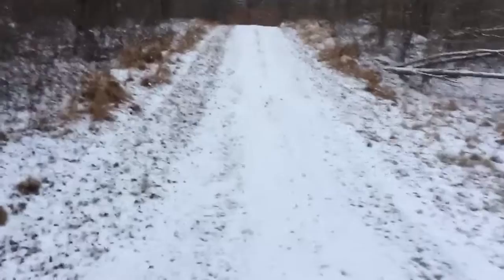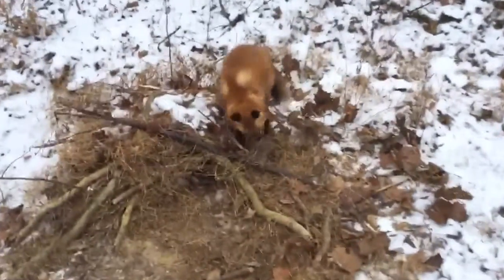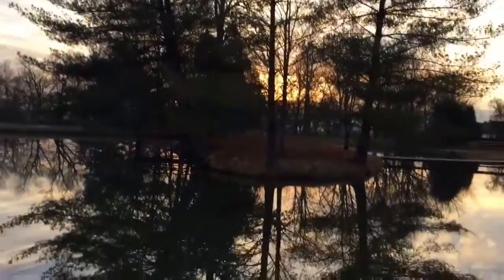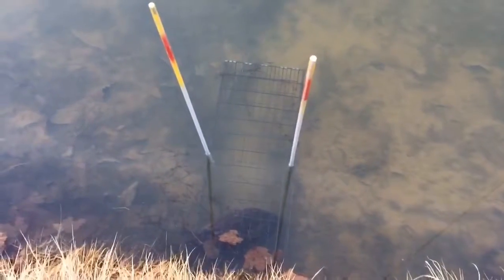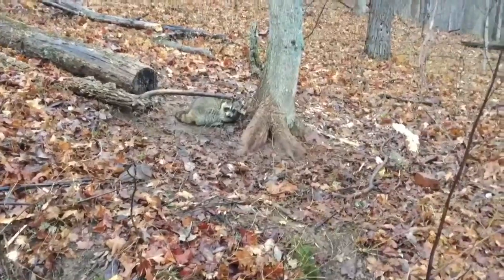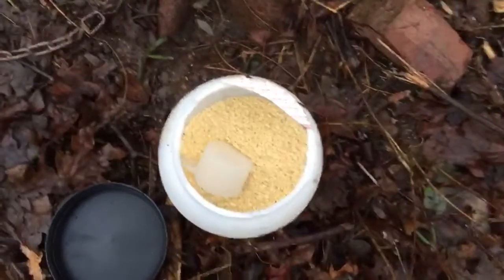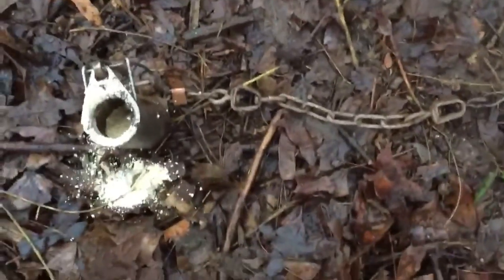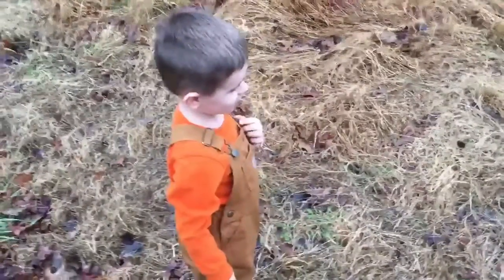Red fox,muskrats,coons,and beavers (Kentucky trapingseason 2016-17)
After the snow we had a week ago Bj caught a red fox meant for a bobcat set.Catching all kinds of critters the other days enjoy.